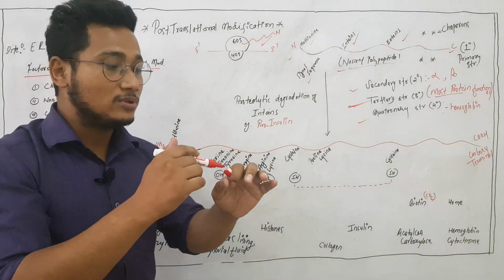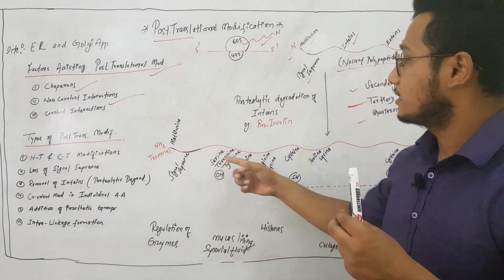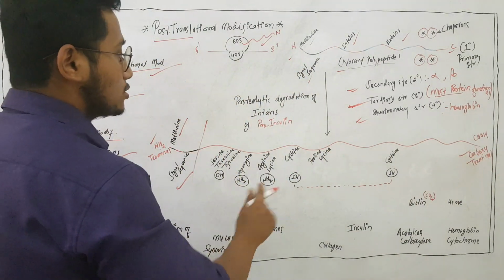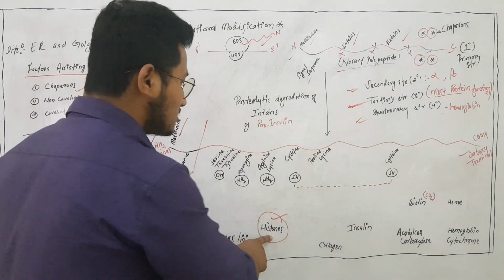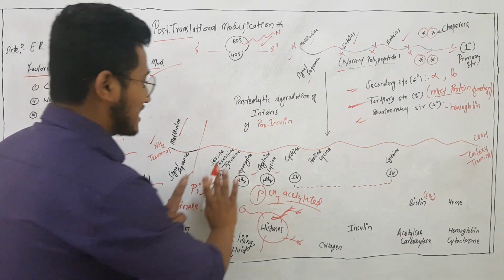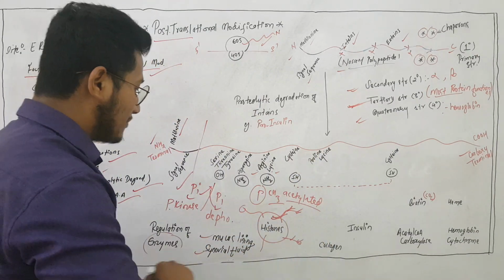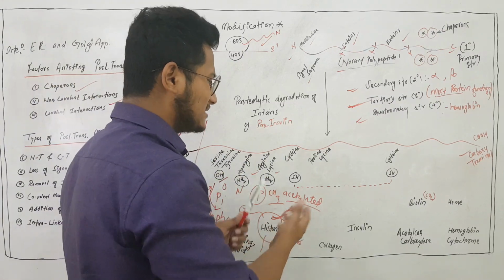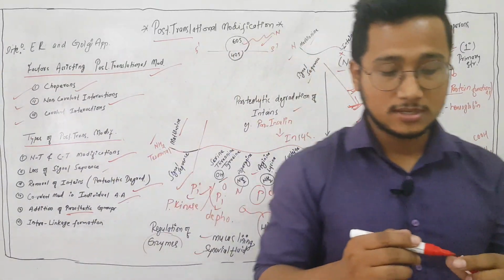Post- Translational Modification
Note: Post- Translational Modification in prokaryotes are quite rare. Few of them are removal of fmet, signal sequence.